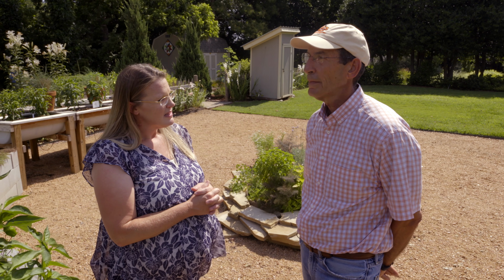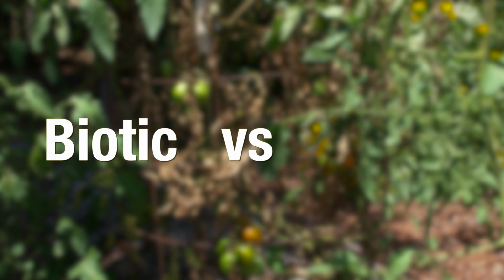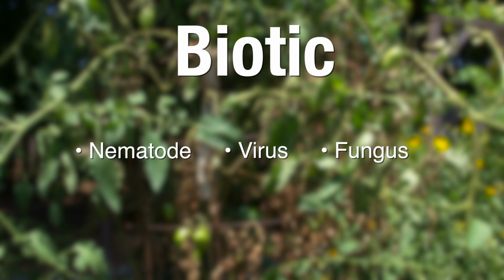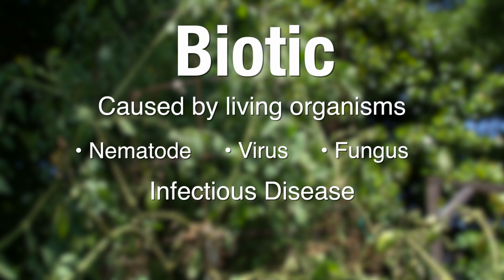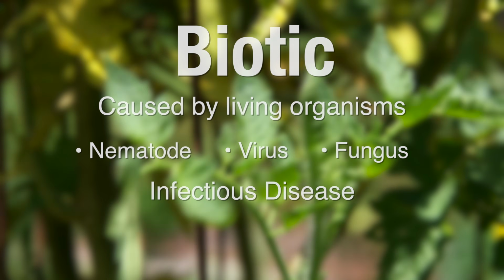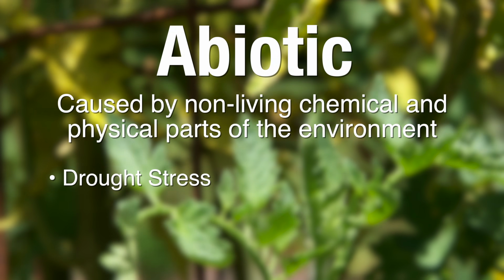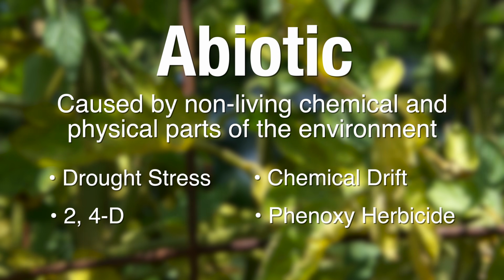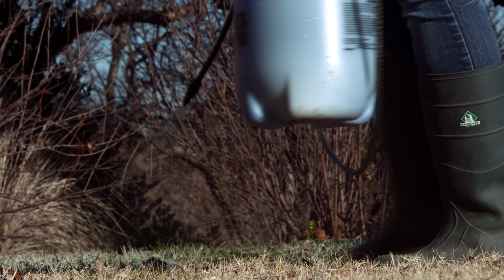The Difference between Biotic vs Abiotic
OSU Plant Pathologist John Damicone explains the difference between biotic and abiotic disease.

Questions?